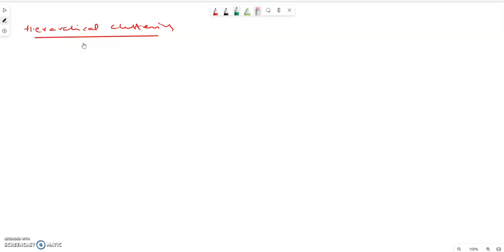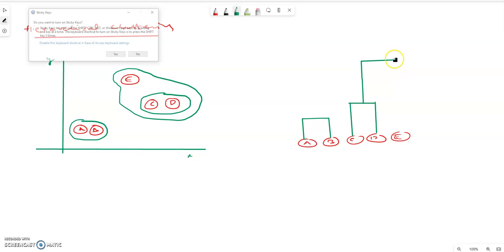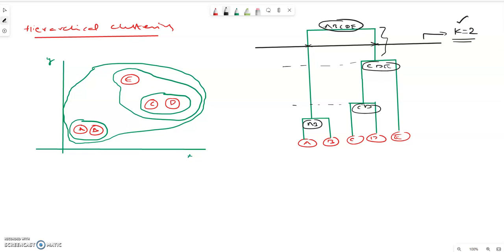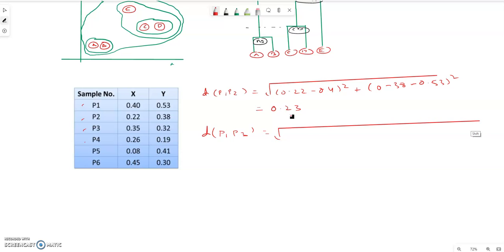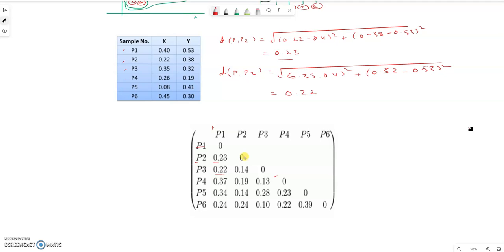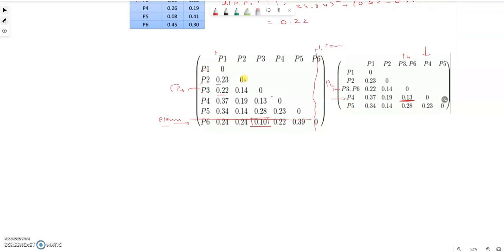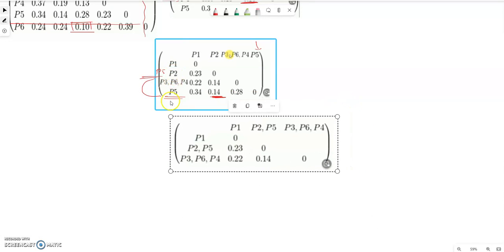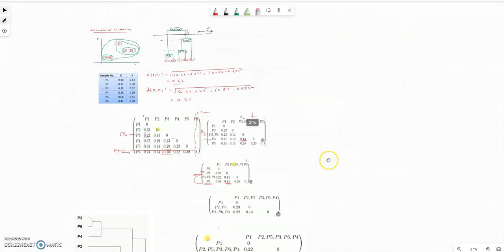029_Hierarchical_Clustering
Basic Explanation of Hierarchical clustering and mathematical intuition